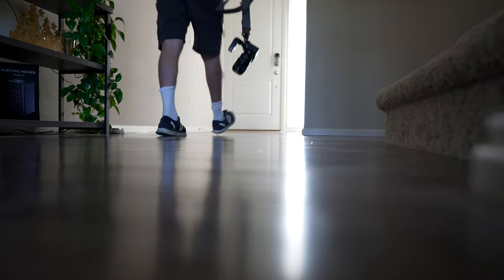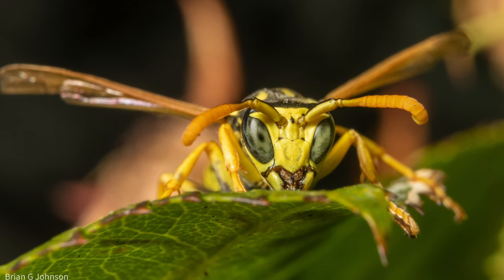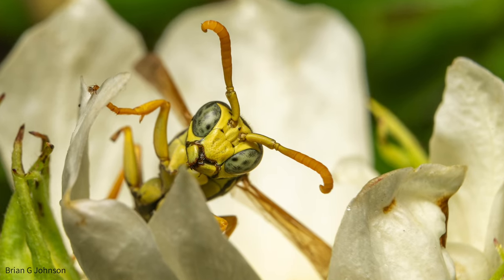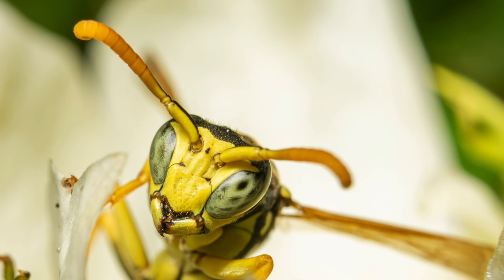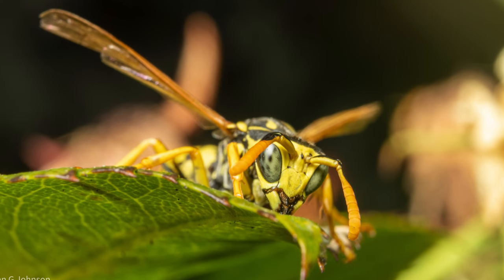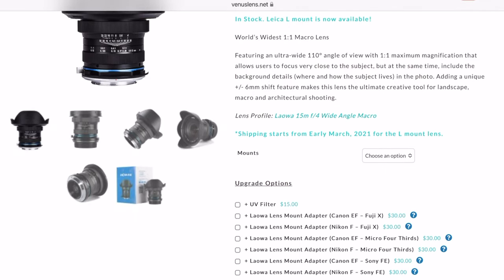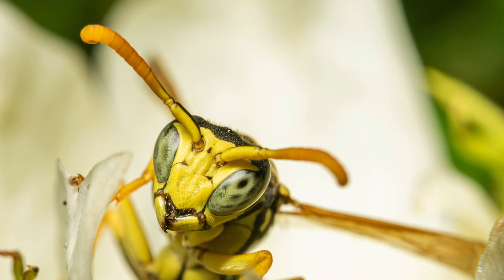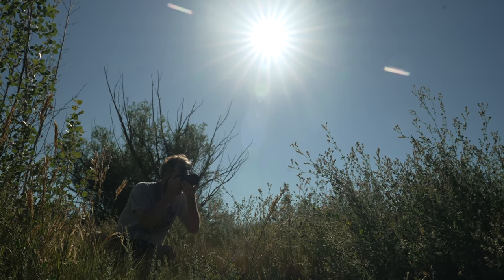Incredible! Macro Photography Without a Macro Lens!